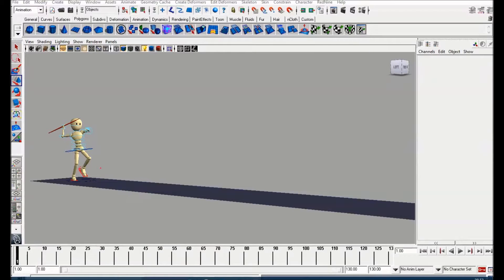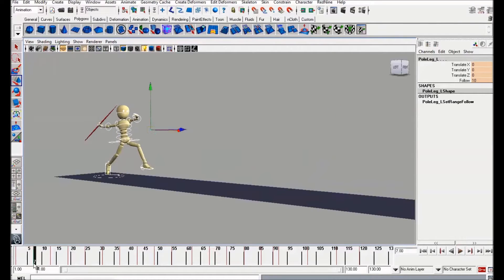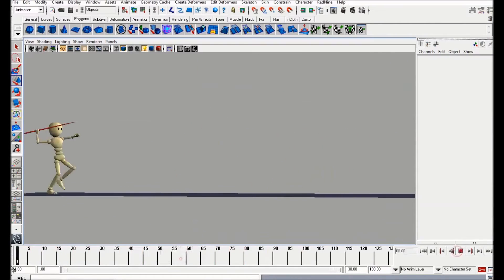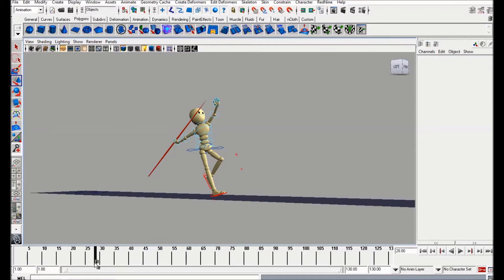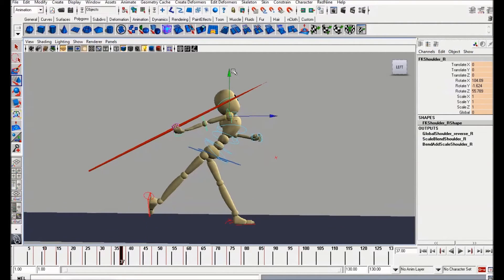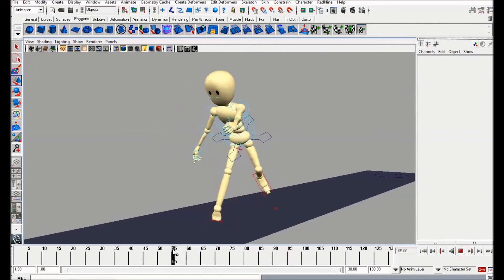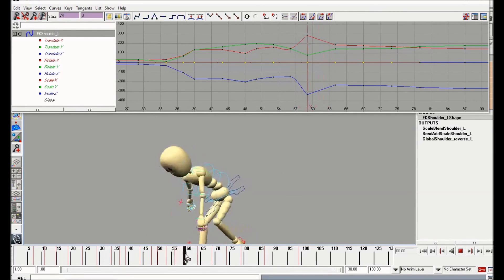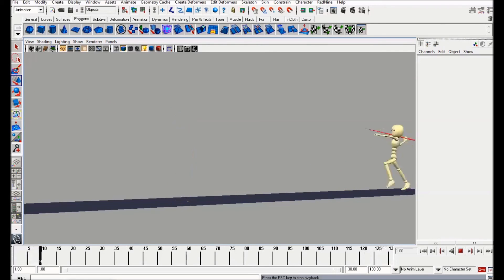Workflow Guide | Video Reference in Character Animation (Part 2) | Maya Tutorial | HOW 2 ANIMATE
How to Animate a Spear Throw | 3D AutoDesk Maya Animation Tutorial | HOW 2 ANIMATE Part2
Covered In this lesson-
Steped keys
Cleaning up animation
Exageration
Smear frames
Weight
Timing
Eular Filter
Graph editor